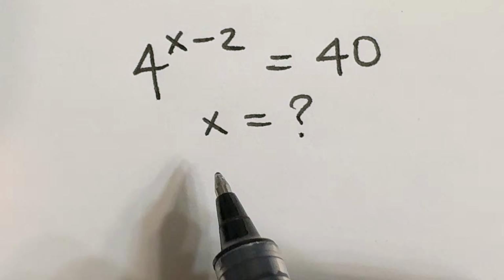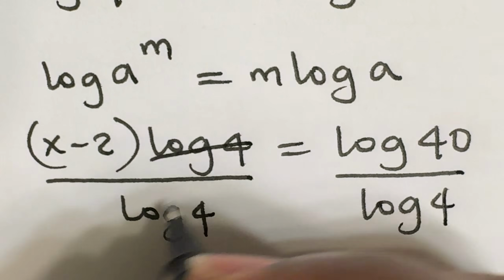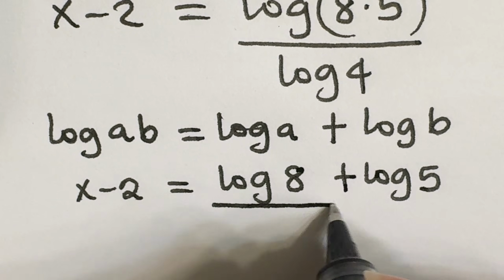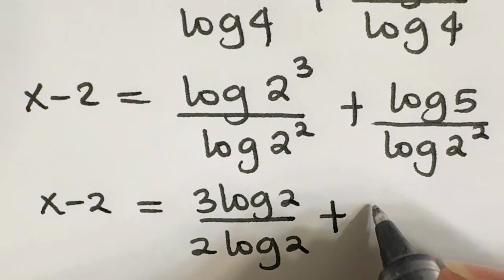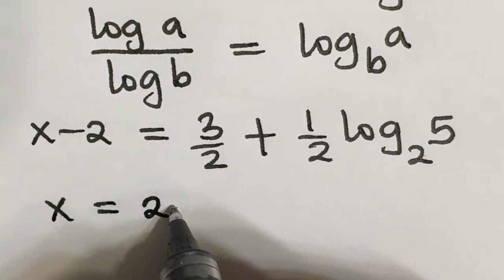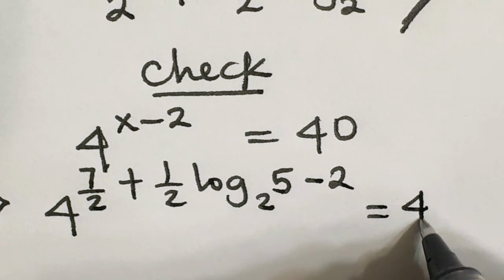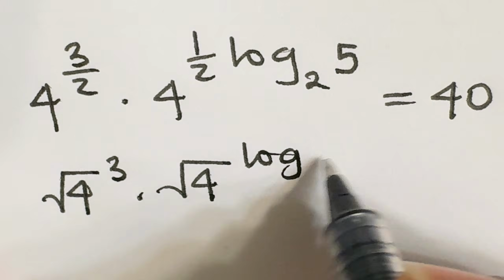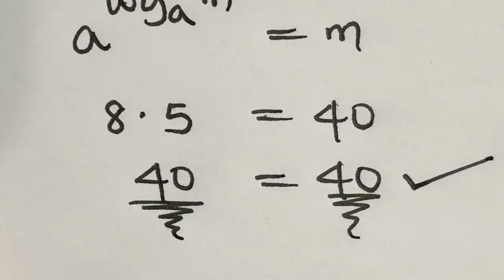Solve for x in this nice exponential equation | Math Olympiad Mathematics